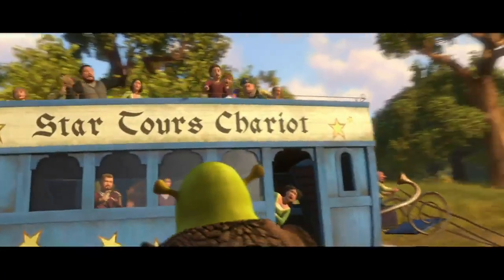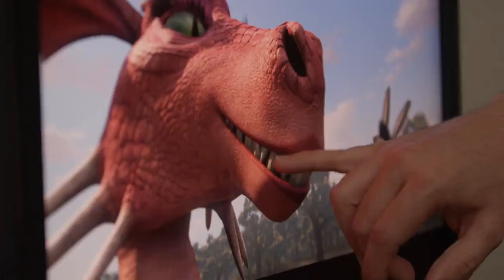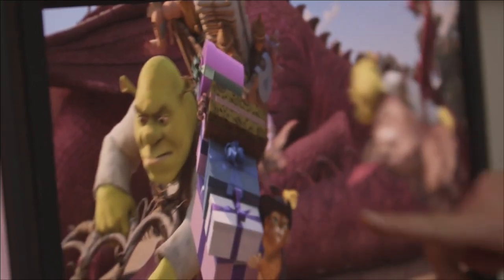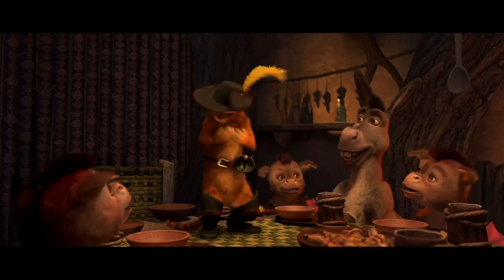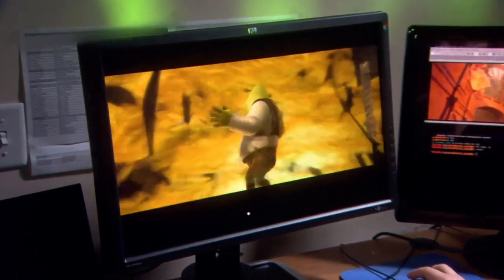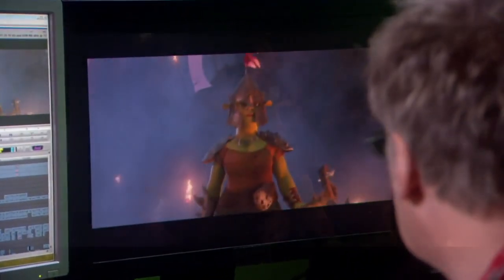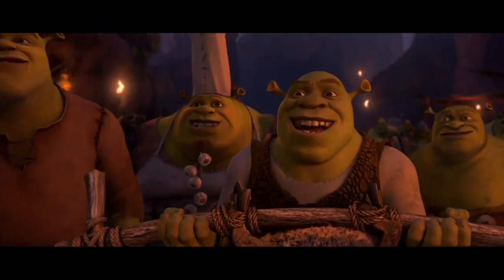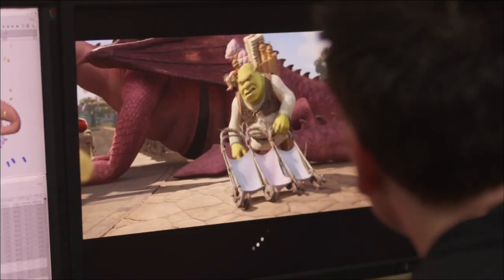HP DreamColor Technology for Media and Entertainment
Why you can’t afford cheap computers ???
There have been great advances in software functionality in recent years.
 From solar analysis in Revit to stress computation packages that run with Inventor or even realistic point cloud visualization in AutoCAD, the design software we use can do more and more.
 But how can this powerful software provide real value to us if it is forced to run on an old, slow (or both) consumer grade computer? And for that matter does it make
sense for expensive design and engineering talent to sit idly by while these old/slow computers take way more
time than they should to complete a task?